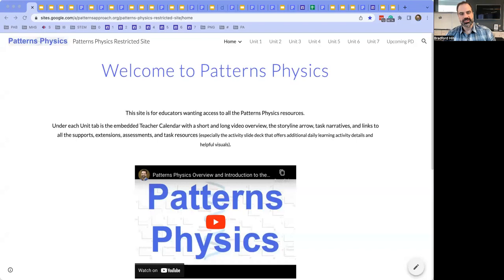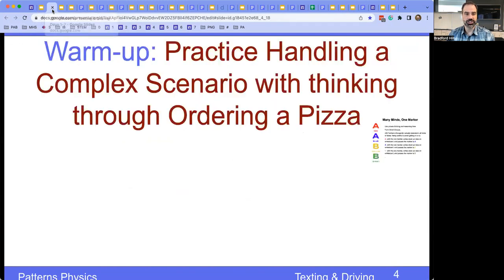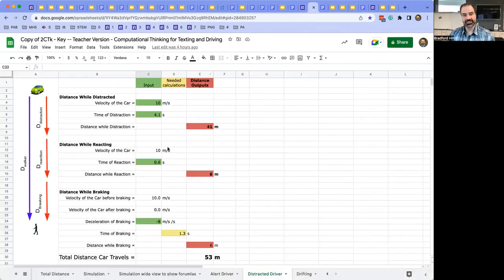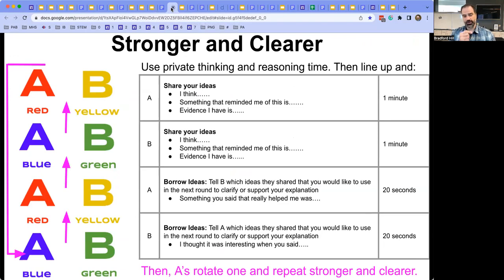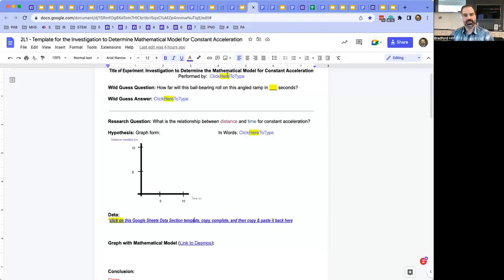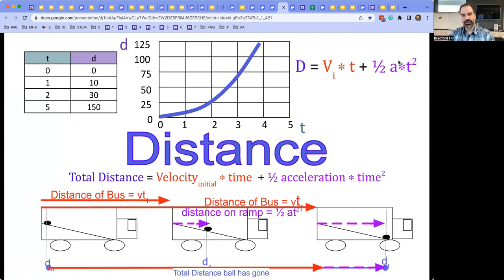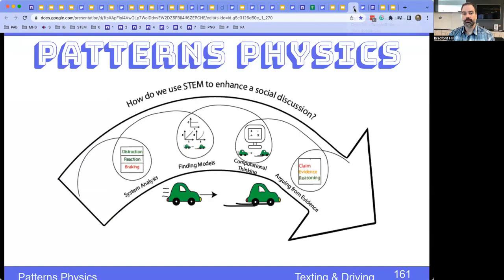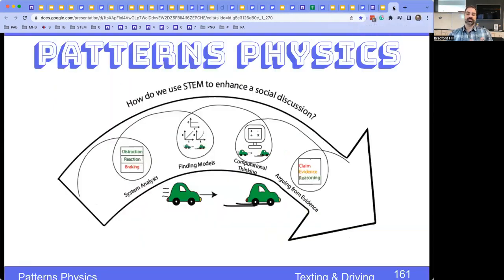Patterns Physics - Unit 2 - Texting and Driving - Full Overview